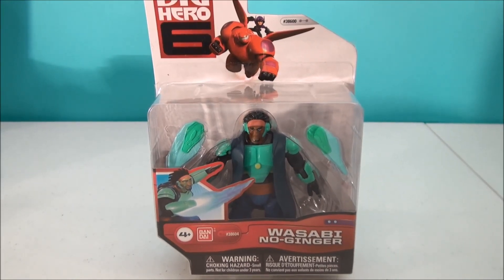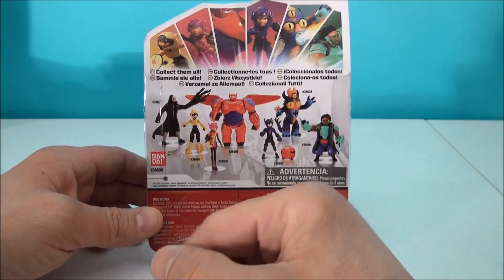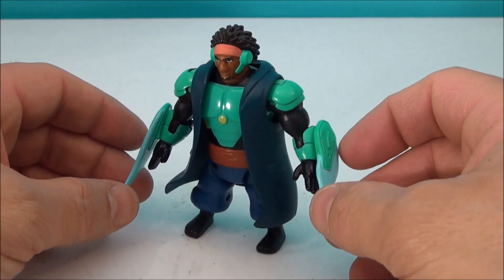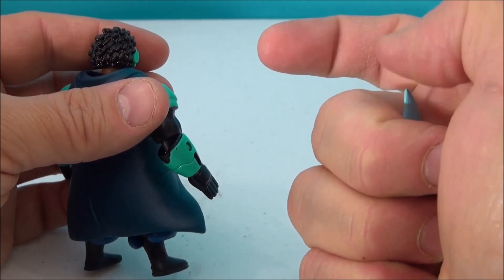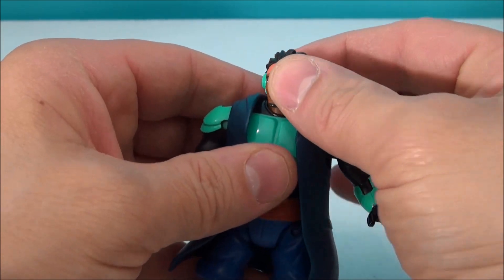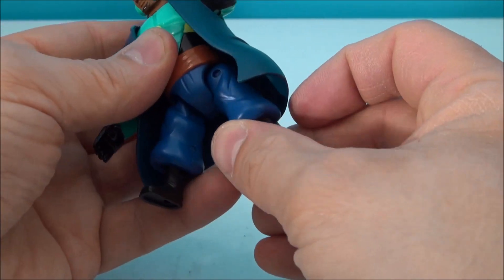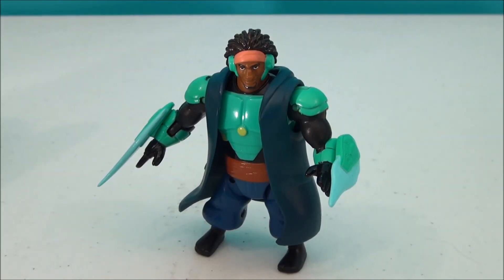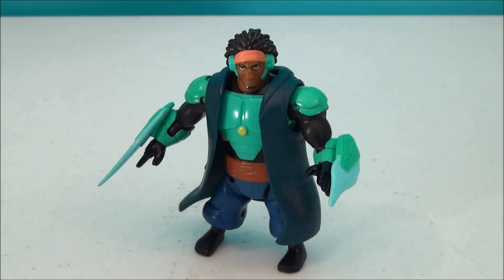BIG HERO 6 MOVIE TOY WASABI NO-GINGER ACTION FIGURE VIDEO REVIEW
Big Hero 6 is a 2014 American 3D computer-animated superhero action comedy[6] produced by Walt Disney Animation Studios and released by Walt Disney Pictures. It is the 54th film in the Walt Disney Animated Classics series, and is inspired by the Marvel Comics superhero team of the same name.[7] Directed by Don Hall and Chris Williams, the film tells the story of a young robotics prodigy named Hiro Hamada who forms a superhero team to combat a masked villain. The film features the voices of Ryan Potter, Scott Adsit, Daniel Henney, T. J. Miller, Jamie Chung, Damon Wayans, Jr., Génesis Rodríguez, Maya Rudolph, Alan Tudyk, and James Cromwell.

Big Hero 6 is the first Disney animated film to feature Marvel Comics characters, whose parent company was acquired by The Walt Disney Company in 2009.[8] Walt Disney Animation Studios created new software technology to produce the film's animated visuals.[1][9]

Big Hero 6 premiered at the 27th Tokyo International Film Festival on October 23, 2014, and at the Abu Dhabi Film Festival in 3D on October 31; it was theatrically released in the United States on November 7, 2014. The film was met with both critical and commercial success, grossing over $604 million in worldwide box office; it won the Academy Award for Best Animated Feature and received nominations for the Annie Award for Best Animated Feature, the Golden Globe Award for Best Animated Feature Film, and the BAFTA Award for Best Animated Film.